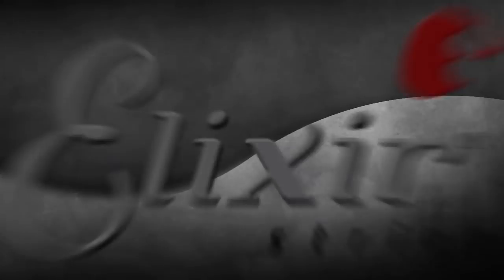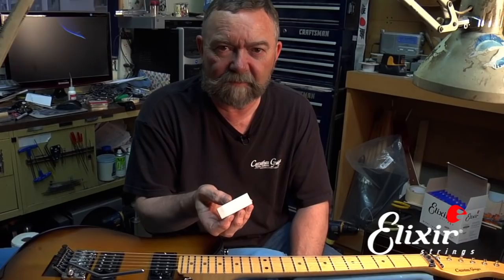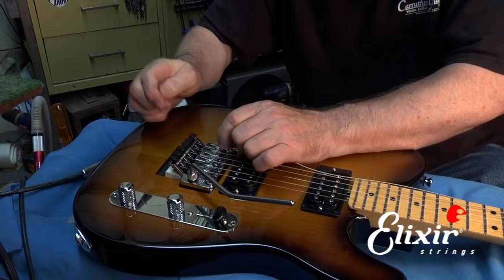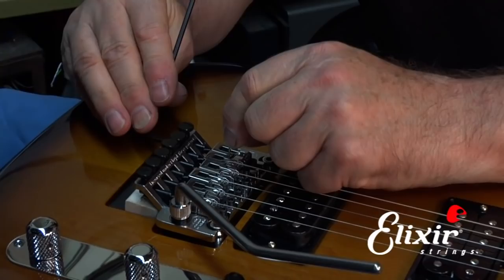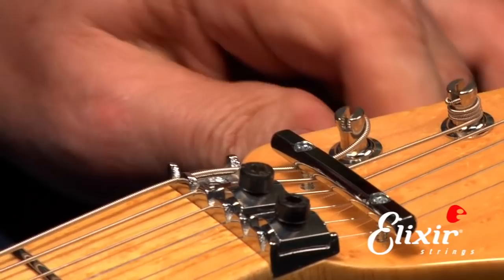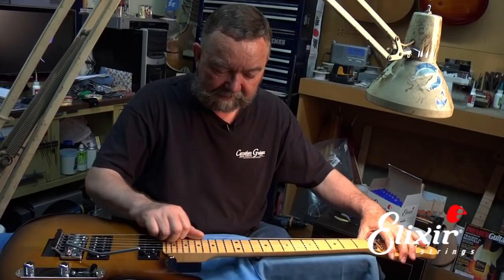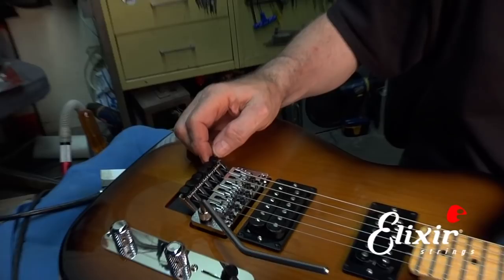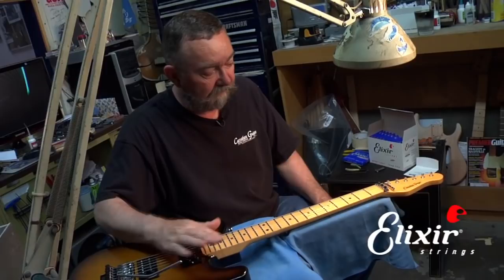How to Restring an Electric Guitar with a Floyd Rose Tremolo with John Carruthers | ELIXIR Strings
Master Luthier John Carruthers walks you through restringing a Floyd Rose Tremolo style bridge.